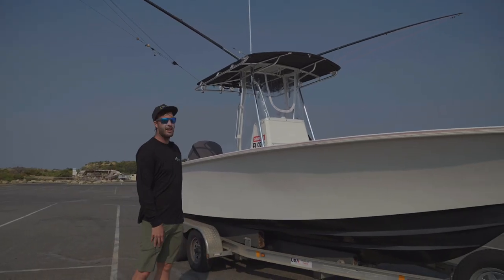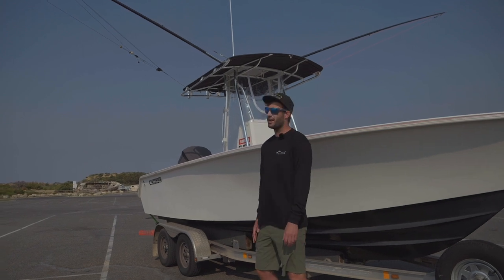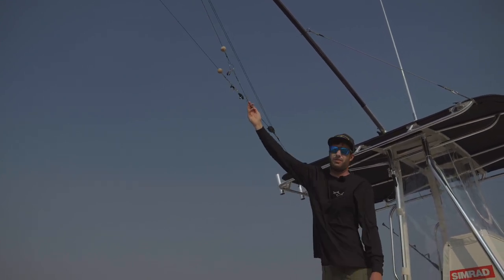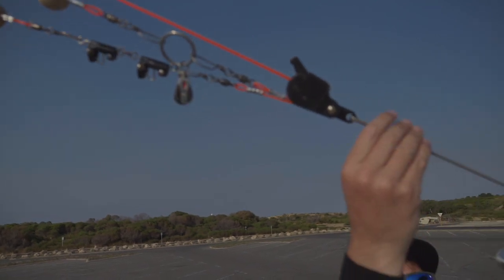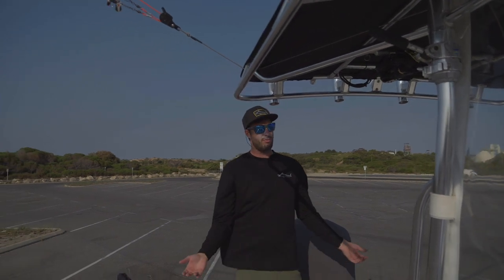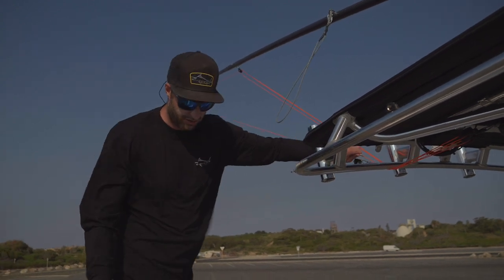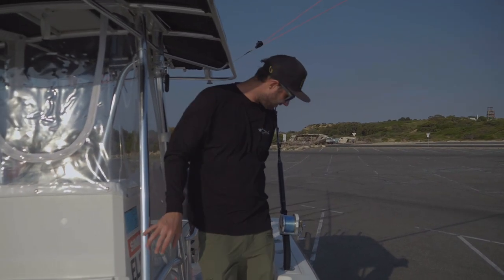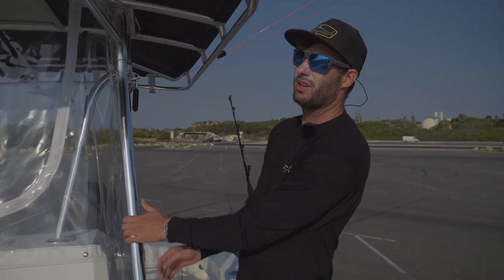How I Perfected My Centre Console Outriggers - Contender 21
My boat has a unique outrigger setup that a lot of people ask me about.
The goal of the system is to have the riggers tight and supported, with the idea that having a clean breakaway will assist in hookups while fishing lures.
Not complicated but check out how I adapt and make it work on my Centre Console.